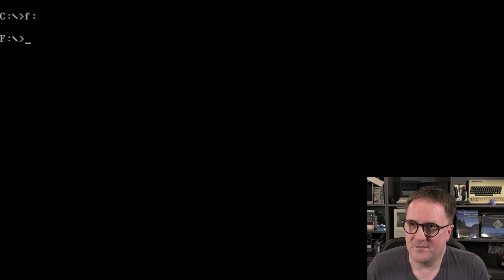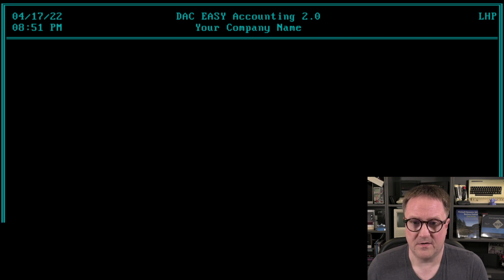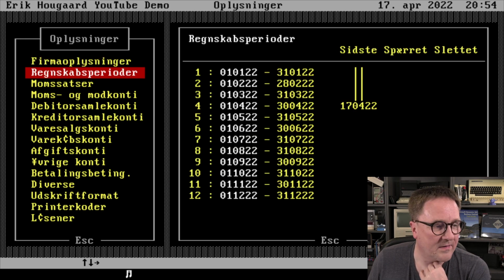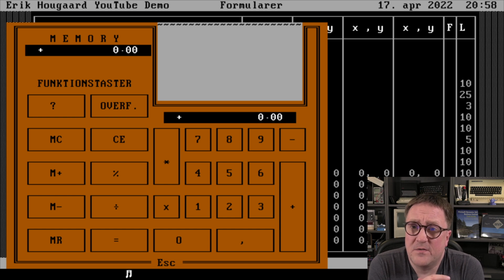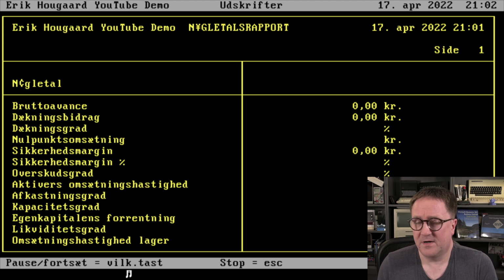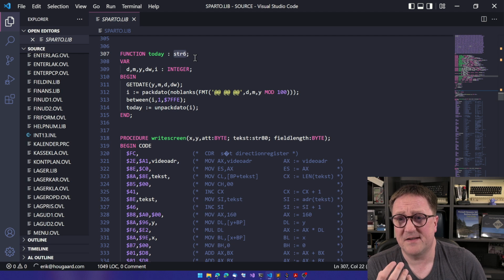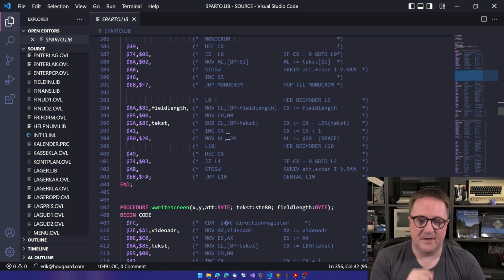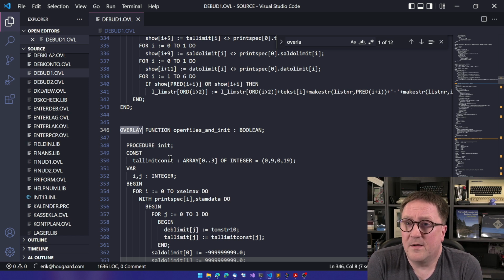The history of Business Central - Episode 0 - PCPLUS